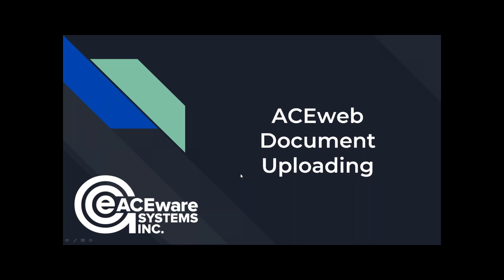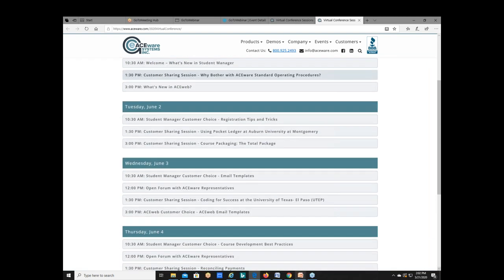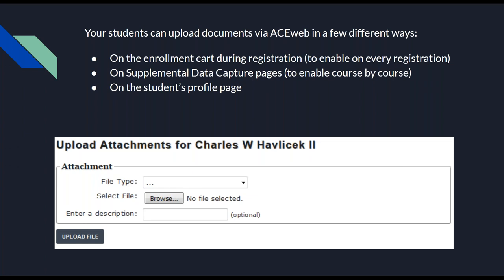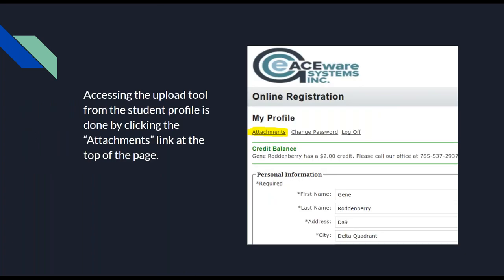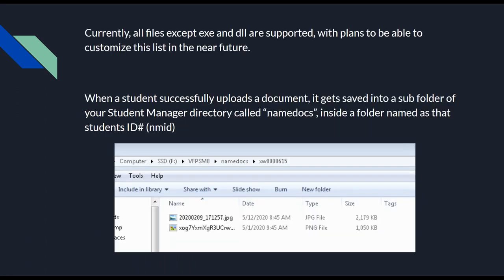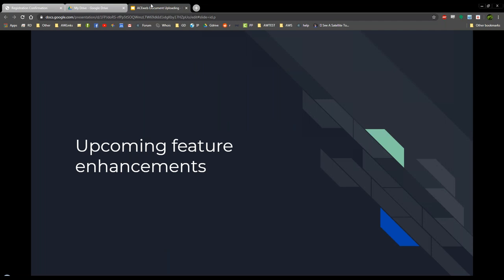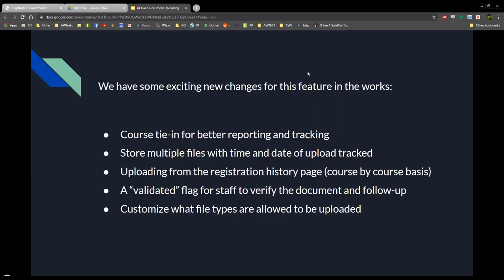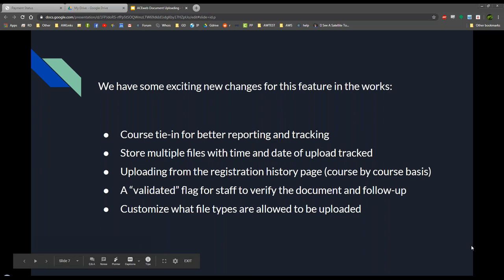ACEweb Document Upload It DOES Exist!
This session reviews the existing functionality of ACEweb's document upload and gives a preview of what is in the development plans.